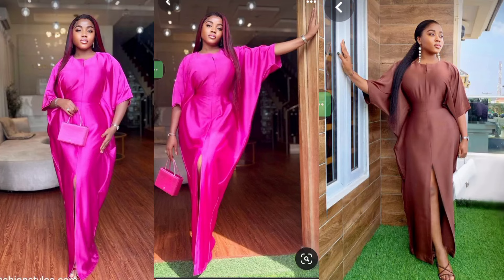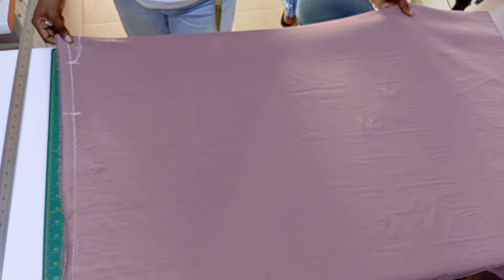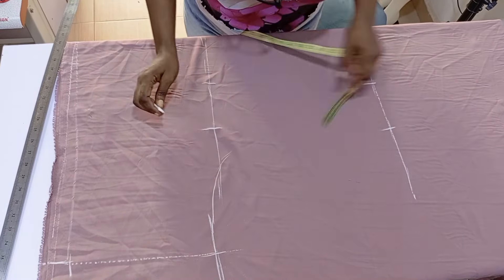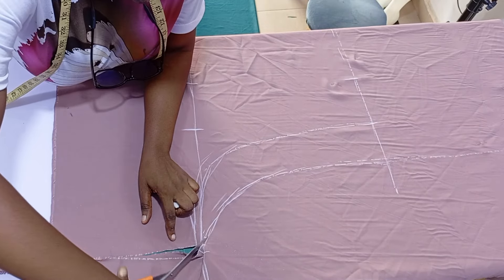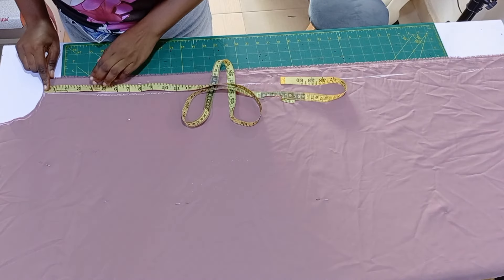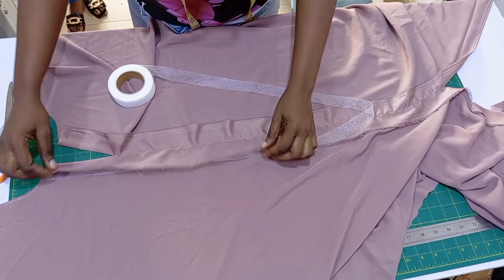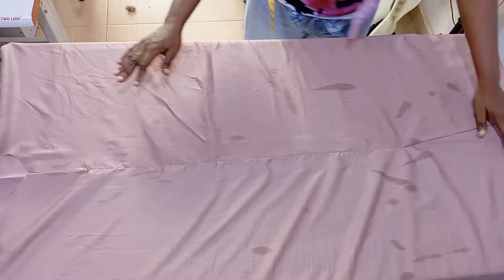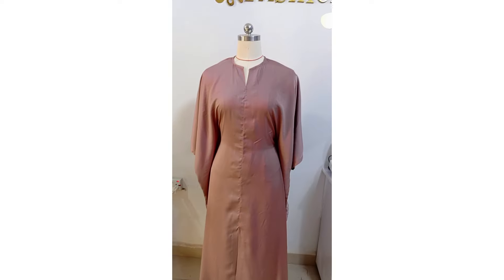how to cut and sew a Kaftan bubu with neck slit and and front slit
a well detailed tutorial on a Kaftan bubu with slit opening